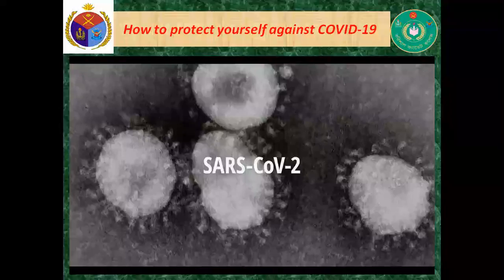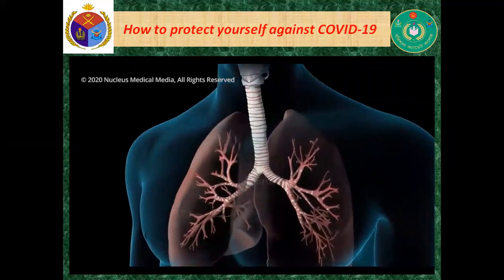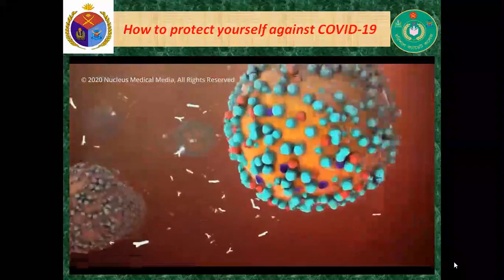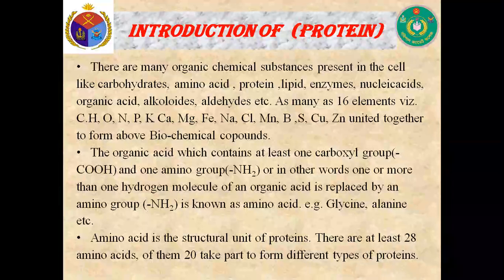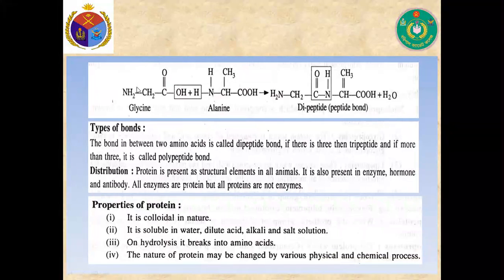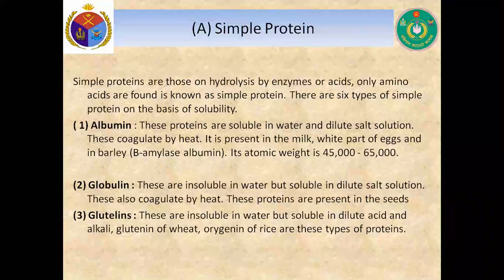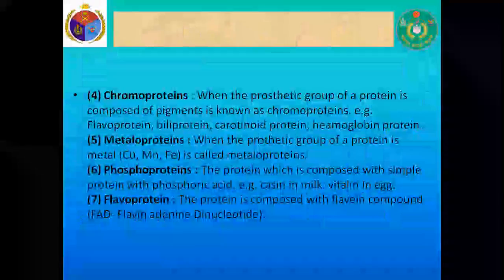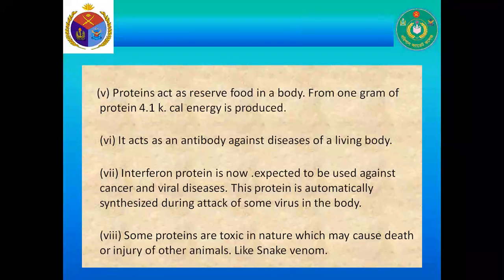XI Biology Cell ChemistryProtein MUK 30 11 20